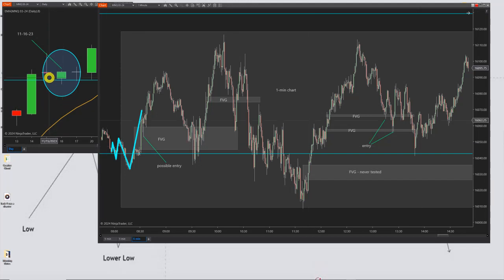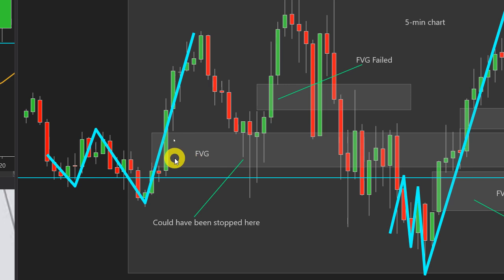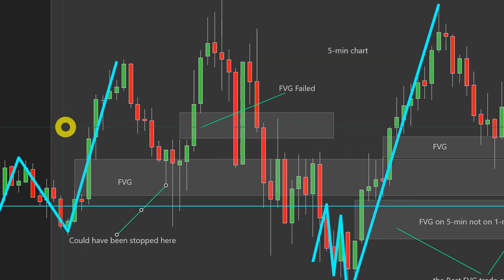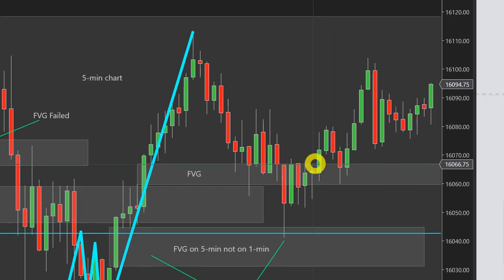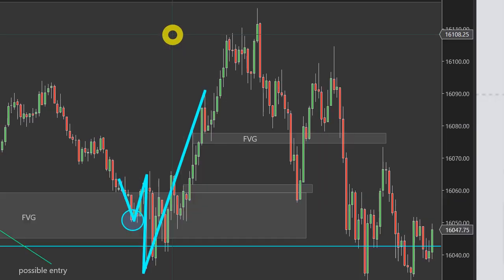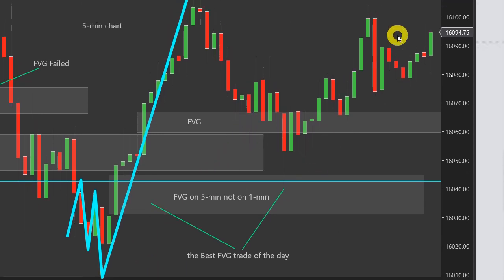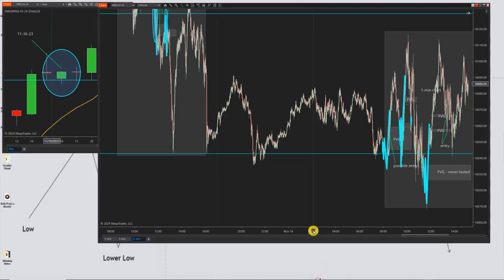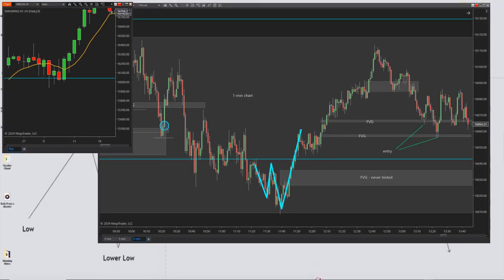ICT Breaker Block - FVG Back-Test (11-16-23)